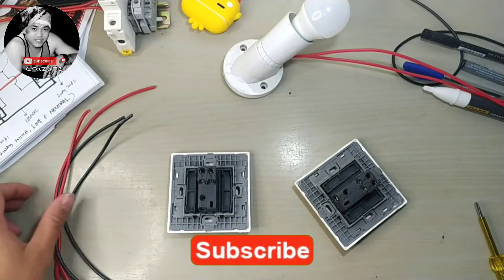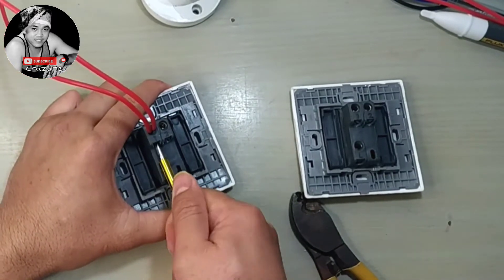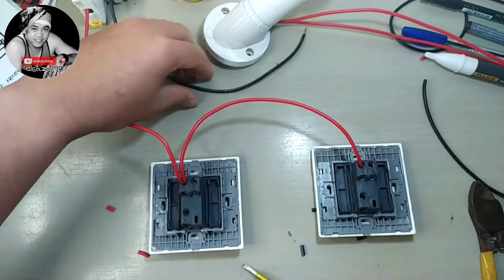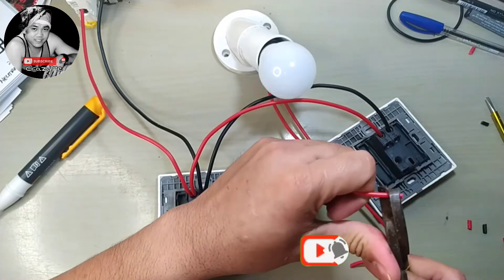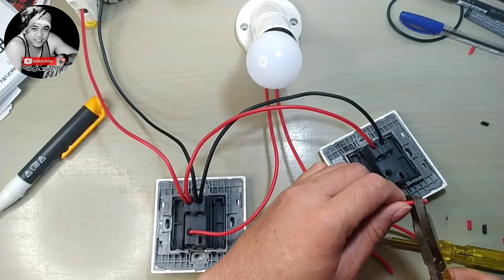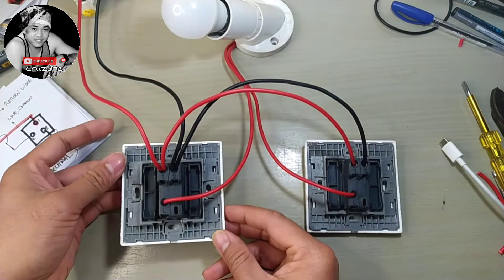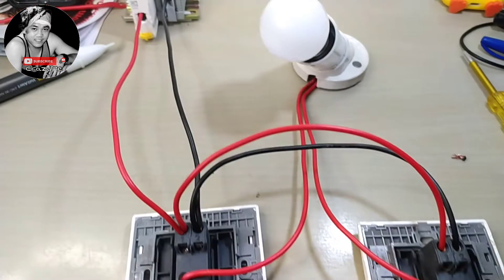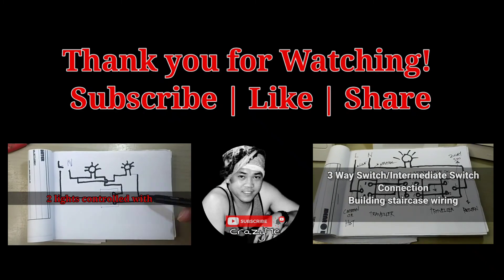3way Switch Line to Neutral wiring connection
3way switch line to neutral practical wiring connection.